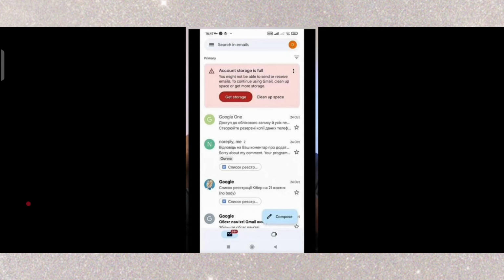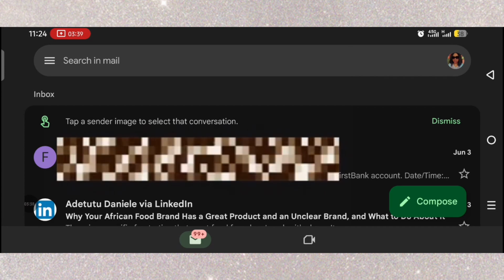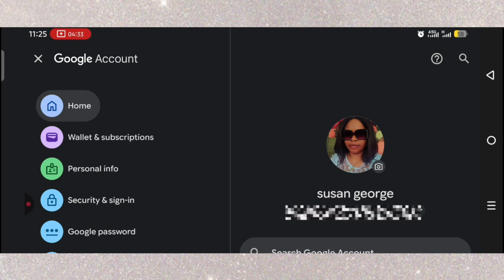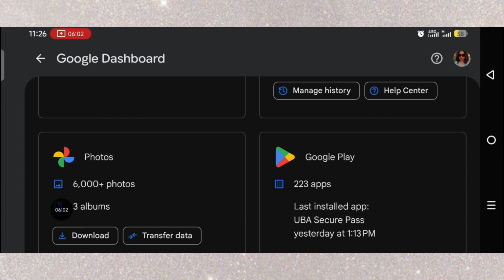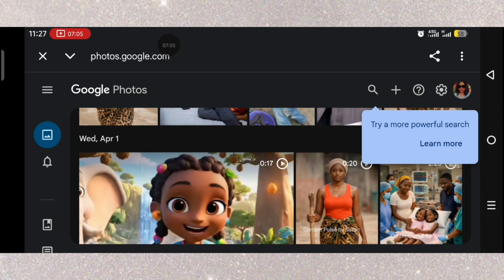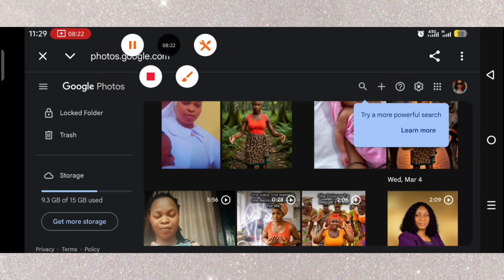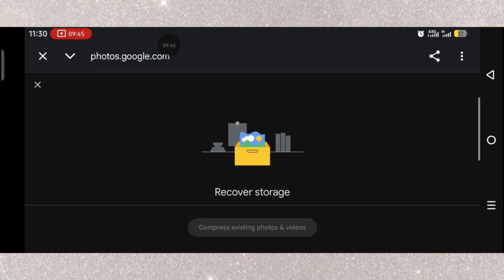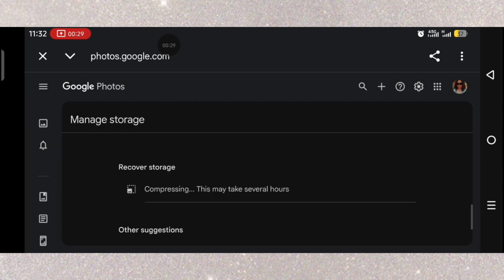Phone Storage Full? How to Clear Gmail & Google Photos Space Step-by-Step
Is your Gmail or Google storage showing red and full?
‎In this step-by-step tutorial, I will show you exactly how to free up space in your Gmail, Google Photos, and storage so you can start receiving emails and saving files again without stress.
‎This method is simple, fast, and works for anyone using Gmail account.
‎💡 What you’ll learn:
‎- How to clear Gmail storage
‎- How to free space in Google Photos
‎- How to manage your storage properly